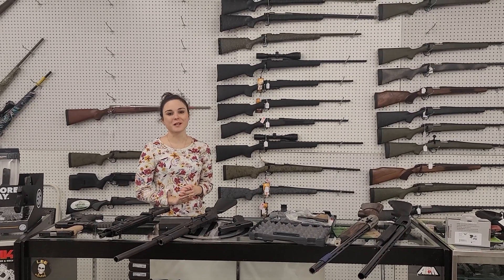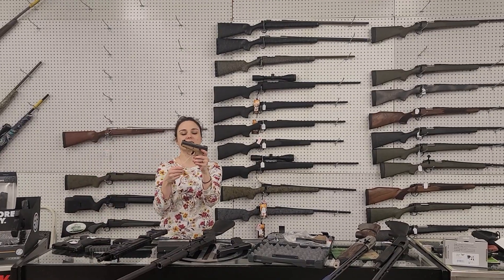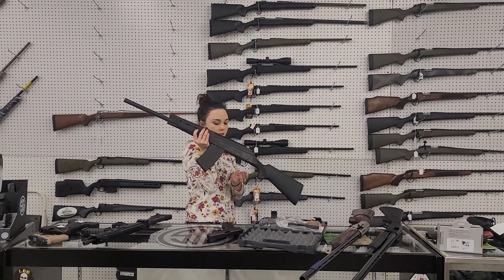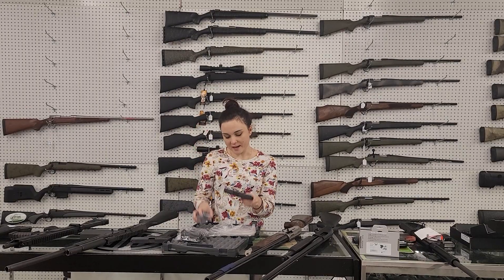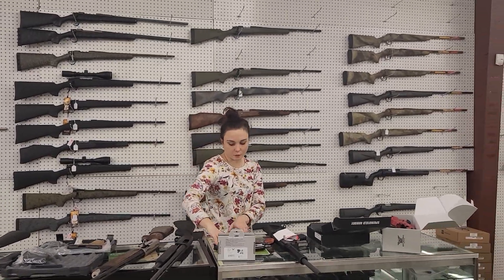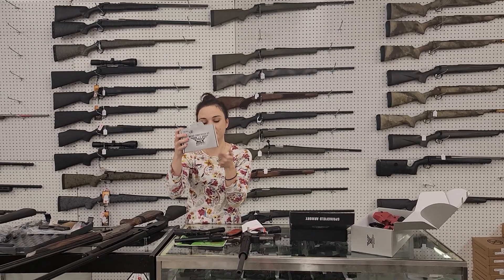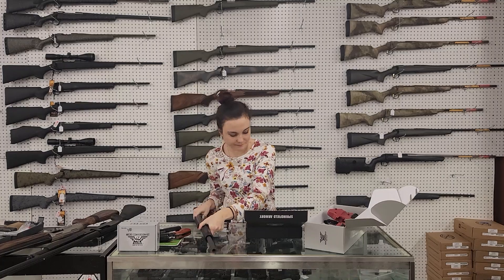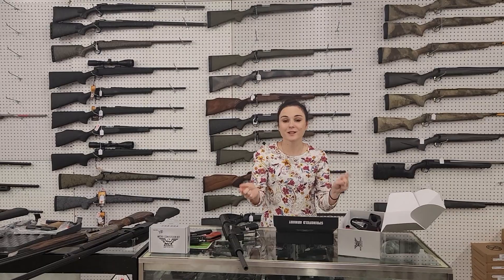11-19-20 Exile armory